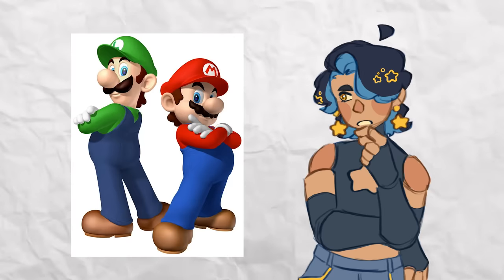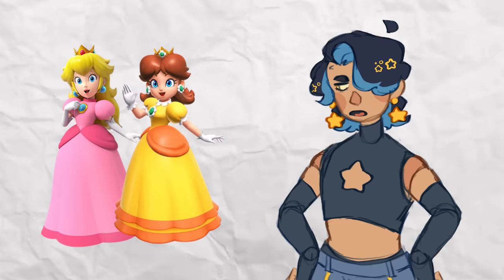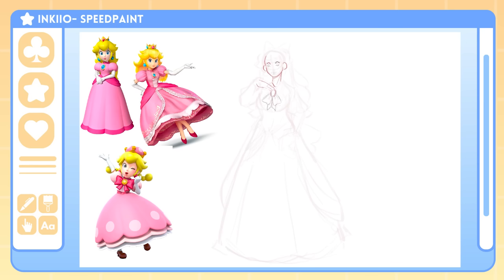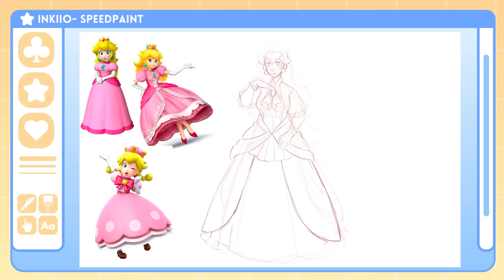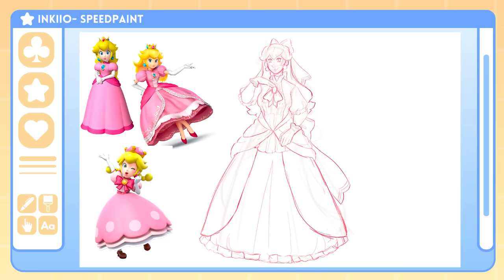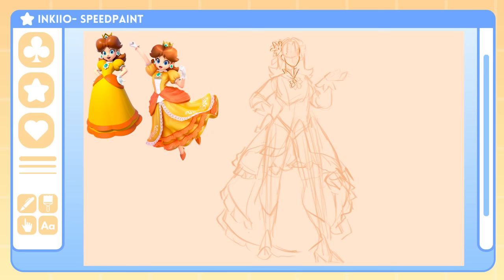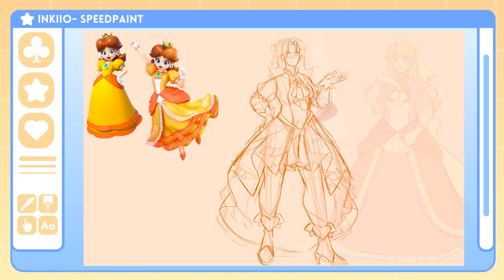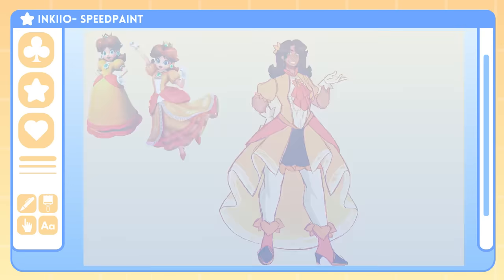redesigning mario princesses! ♡ || speedpaint + commentary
today we're redesigning princess peach, princess daisy, and rosalina from the super mario franchise!

00:00 - intro
01:18 - skillshare!
02:33 - princess peach
06:44 - princess daisy
11:06 - rosalina
15:05 - outro

✧ program: procreate
✧ editing software: premiere pro
✧ tablet: 2020 ipad pro 12.9 in